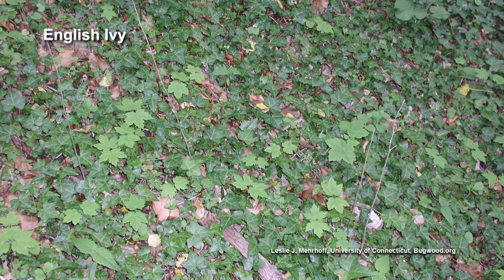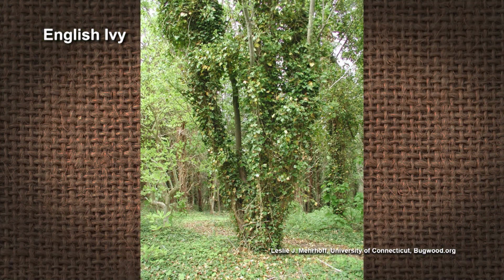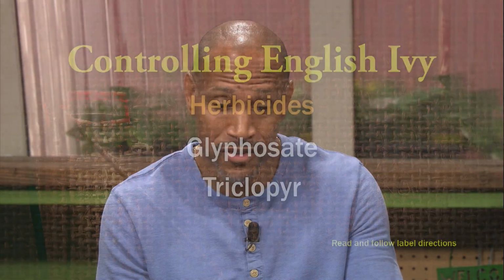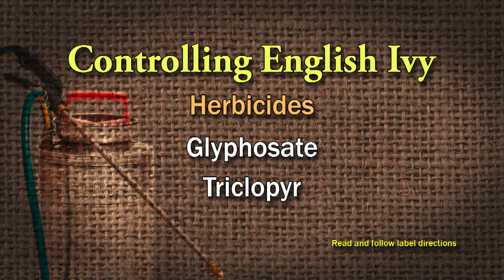Q&A - How can I kill English Ivy?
English ivy is a very invasive species that can spread and choke out native vegetation. University of Memphis Director of Landscape Joellen Dimond gives some options for eradicating it including digging, cutting, and using herbicides.